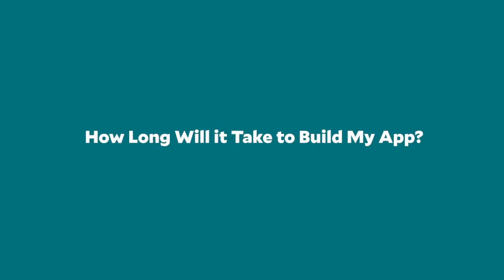How Long Does it Take to Build an App?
When beginning a project a typical question we're asked is "How Long Will it Take to Build My App?". While there is no quick and easy answer, there are some general guidelines that can help you determine how long it will take to build your app from start to finish.